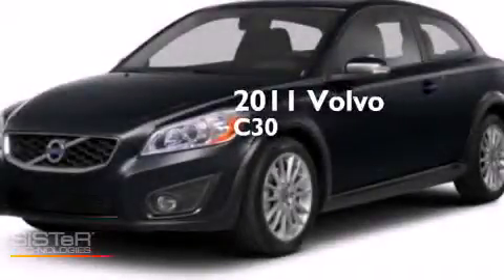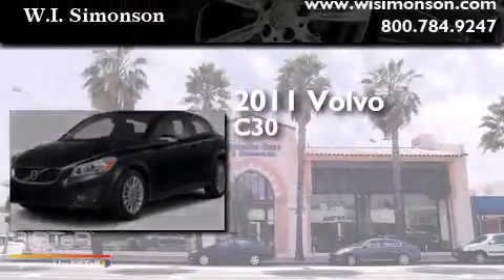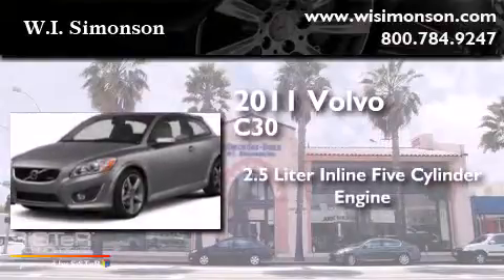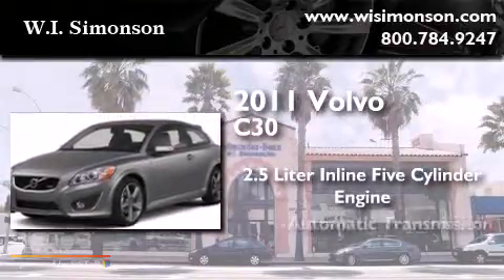Preowned 2011 Volvo C30 Santa Monica CA 90403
We have been honored to serve the Santa Monica CA area , we promise that your experience at our dealership will exceed your expectations ! Year : 2011 Make : Volvo Model : C30 Engine : 2.5L I-5 cyl Trans . : Automatic Exterior : Blue Miles : 27,100 Interior : Beige Stock : TB2209110 W.I. Simonson 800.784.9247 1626 Wilshire Blvd Santa Monica , CA 90403